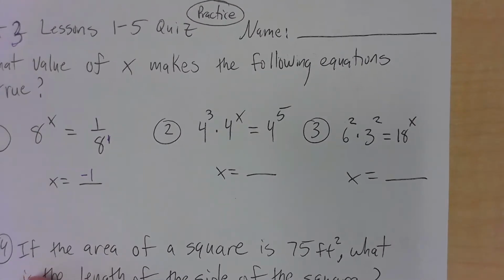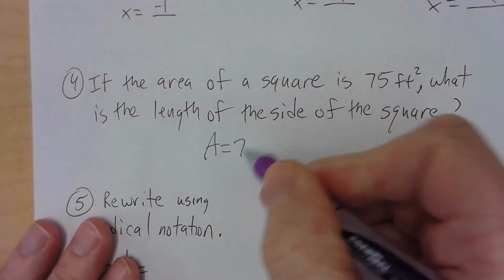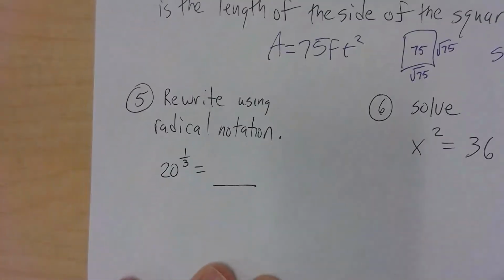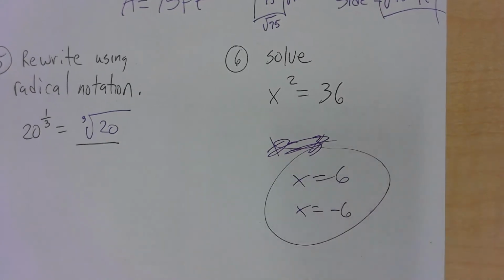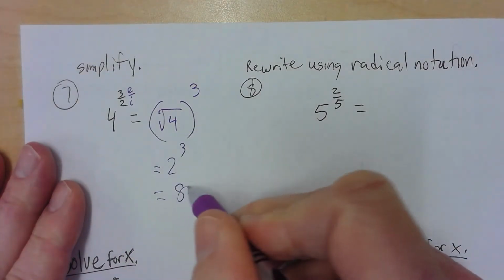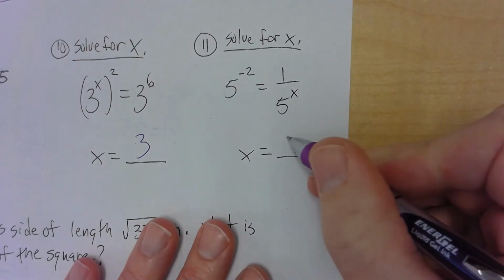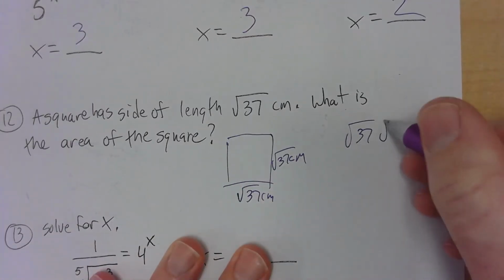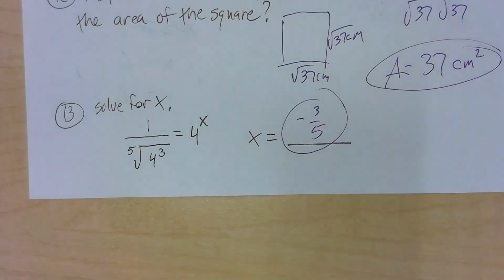Unit 3 Lessons 1 thru 5 Practice Quiz